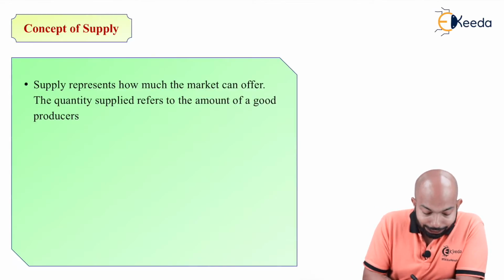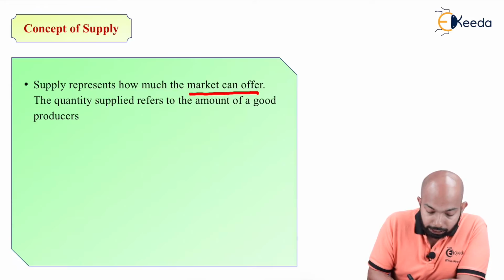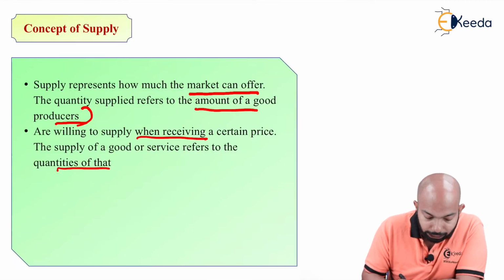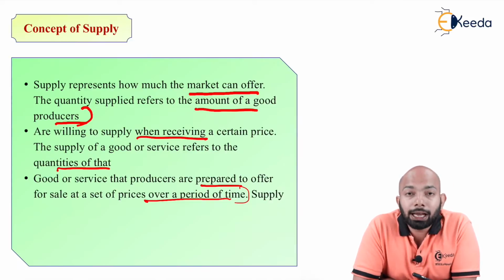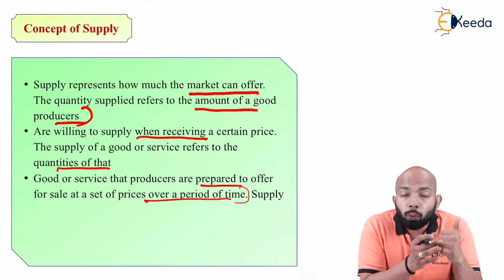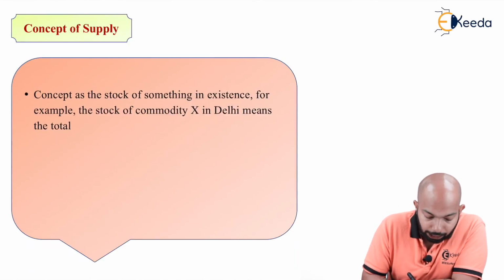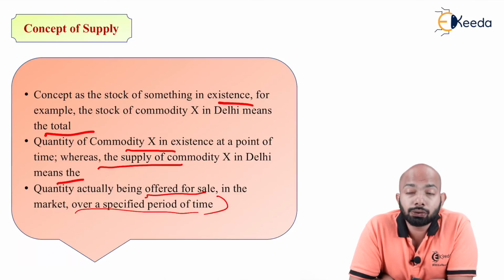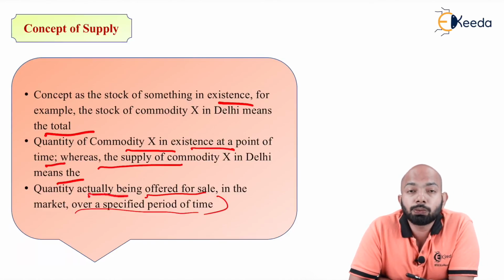Concept of Supply